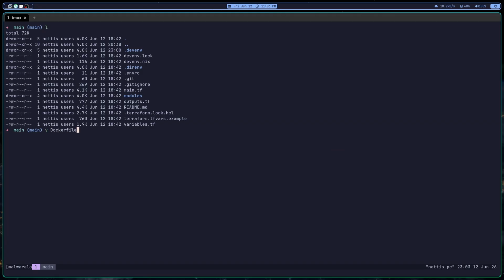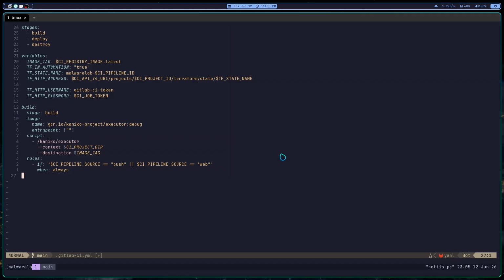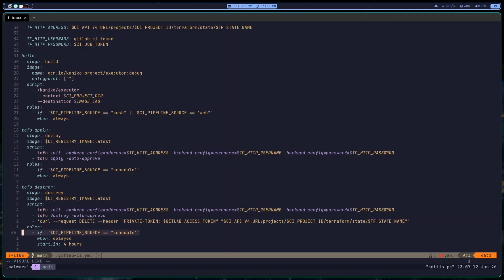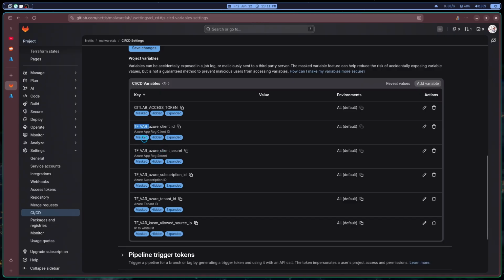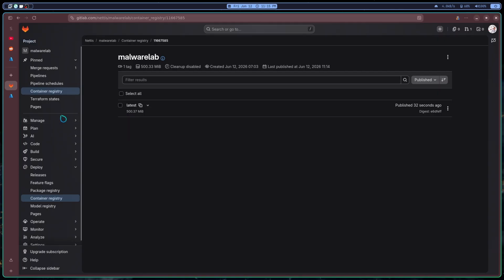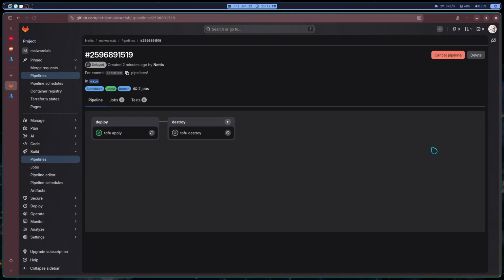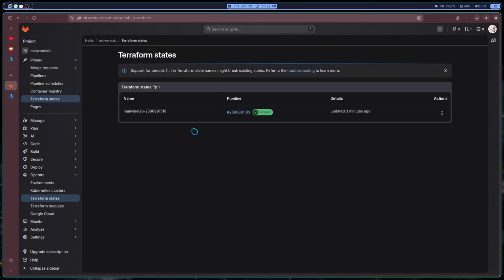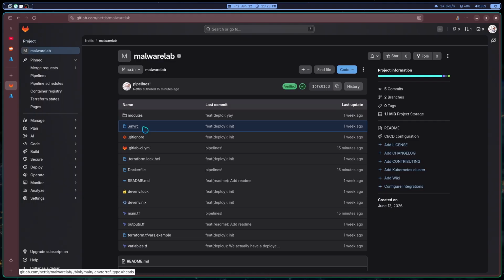Building My Malware Lab From Scratch 3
Today we look at building a single button deploy using the power of Gitlab CI!